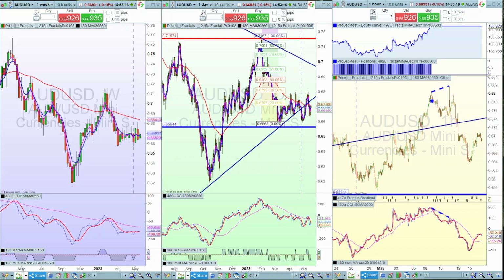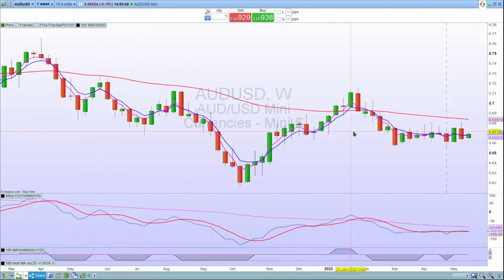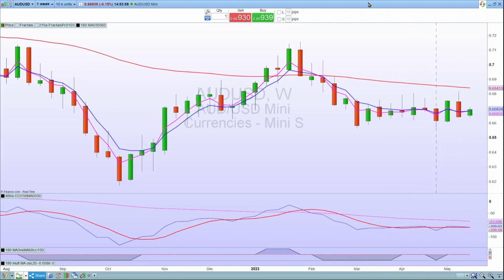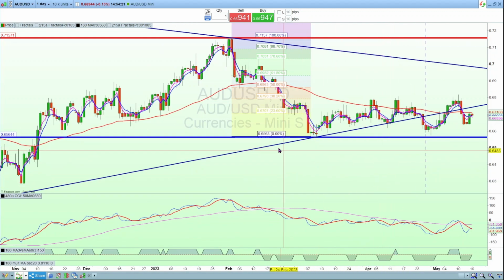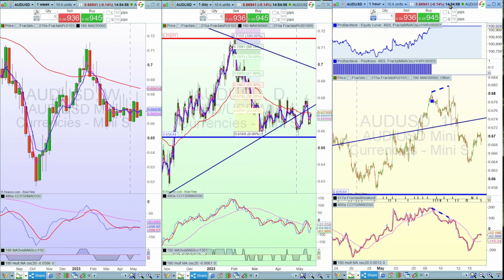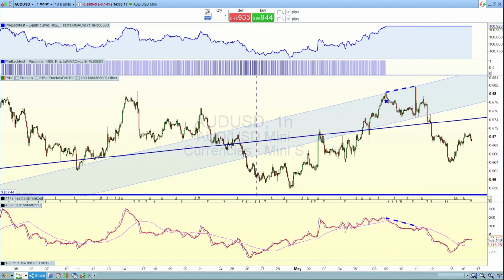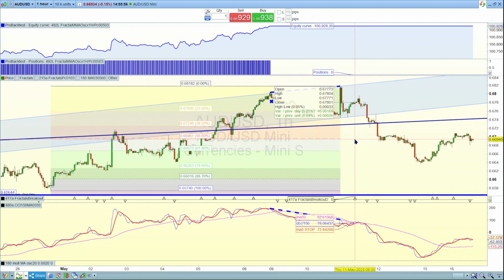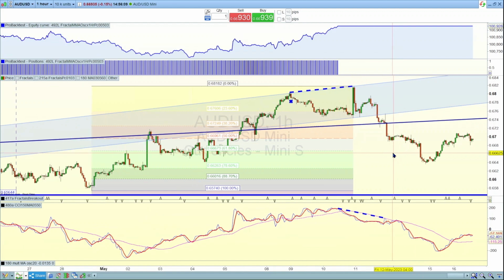AUDUSD Technical Analysis May 16 2023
AUDUSD Technical Analysis May 16, 2023 using Stochastic and Commodity Channel Index.

Don't forget...

Things
to consider:

Remember...